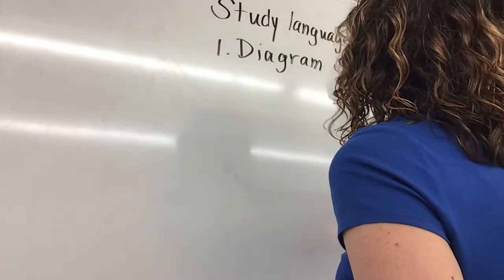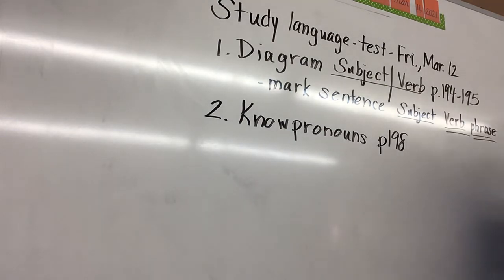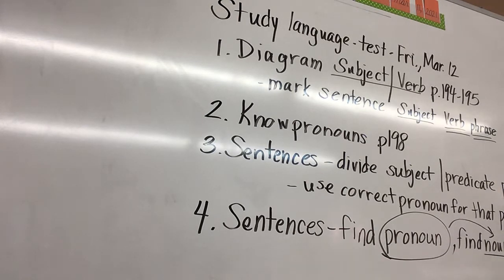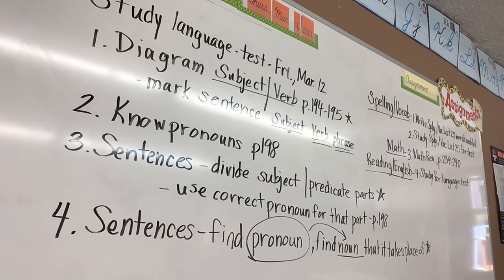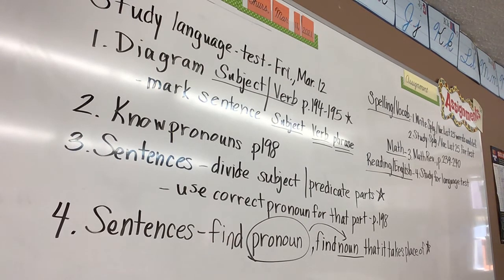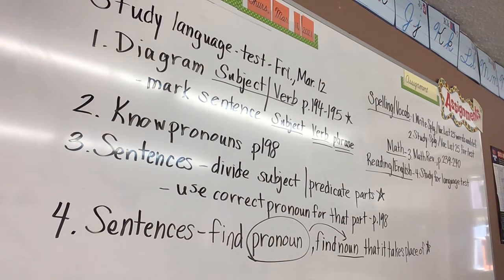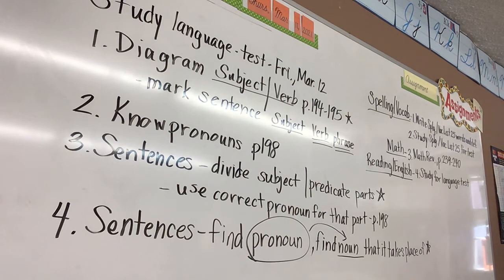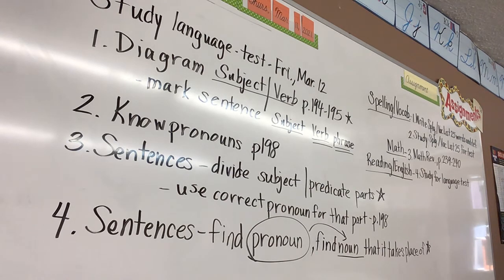March 11, 2021Language test review, p. 138-139